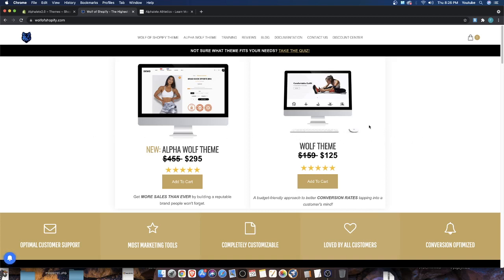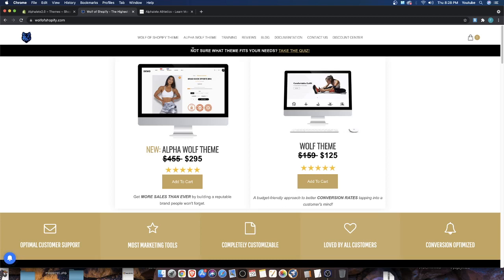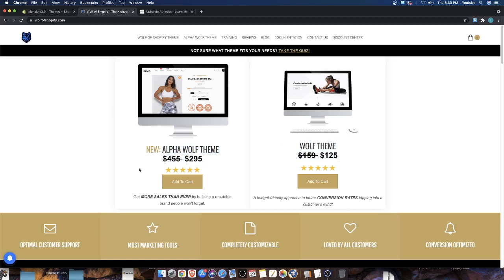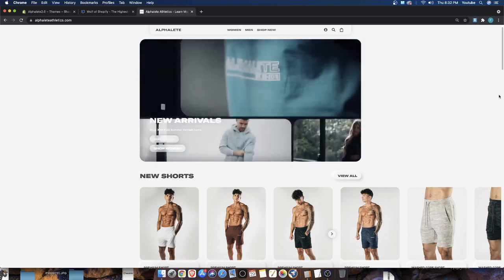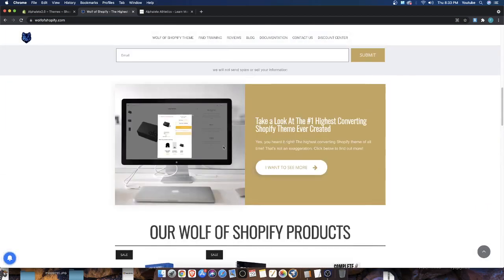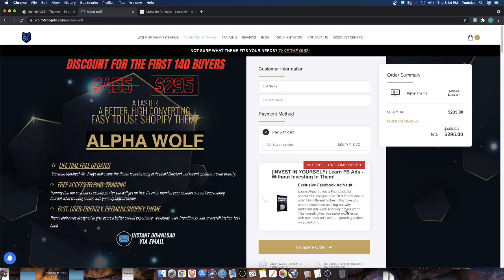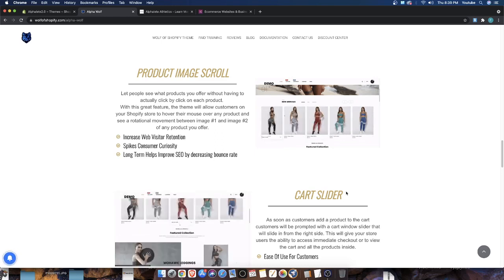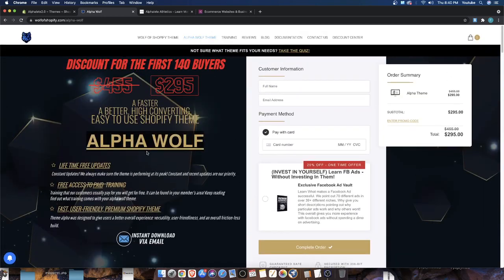How To Create A High Converting Shopify Store In 2021